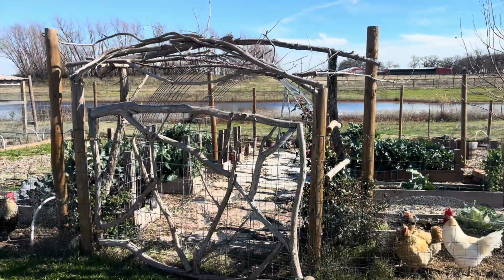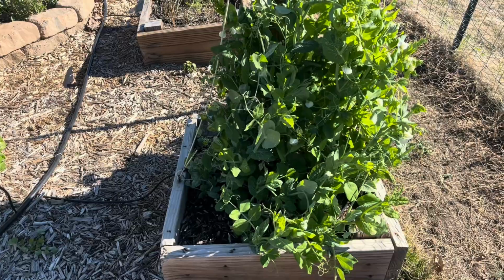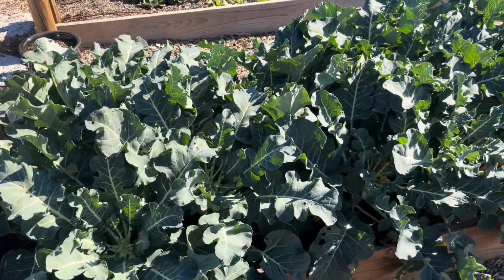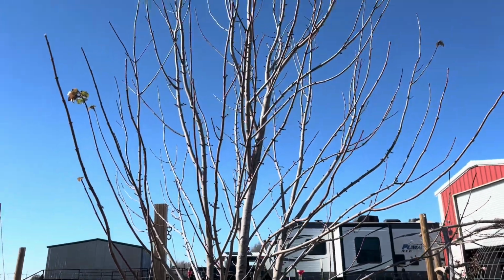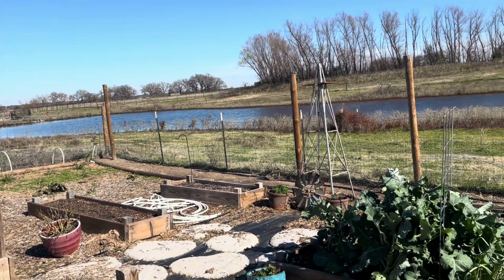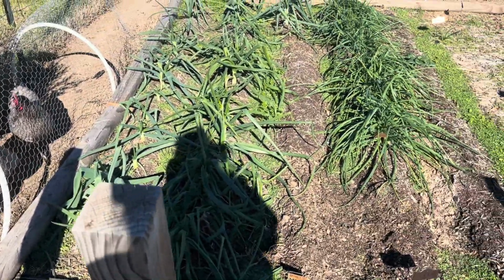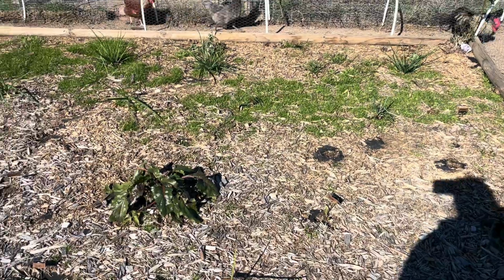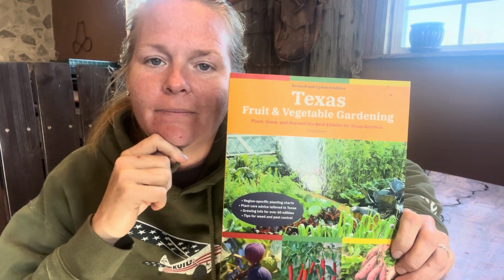East Texas Fall and Spring Garden Tour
We are a small farm/ homestead in East Texas. We raise Texas Longhorns, beef cattle, turkeys, chickens,  Bobwhite quail, Nigerian Dwarf Goats, Idaho Pasture Pigs, 2 dogs, 2 dart frogs and a fish. We love taking care of our animals and we (or maybe just some of us) love the projects we build.

In this video, we tour the fall garden which can be replicated in the spring as well! Aaand of course, you can watch cute animals.

These videos were made for friends and family to watch progress on the farm. We release videos most Sundays and anyone is welcome to watch as long as no negative comments are posted.